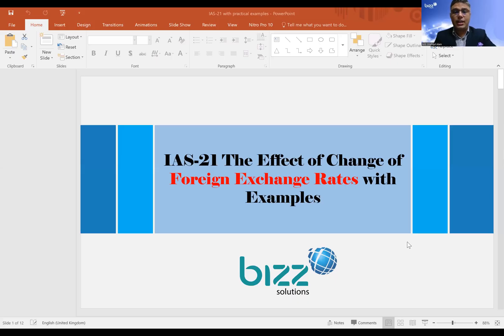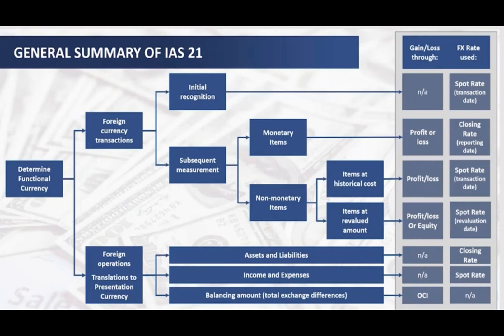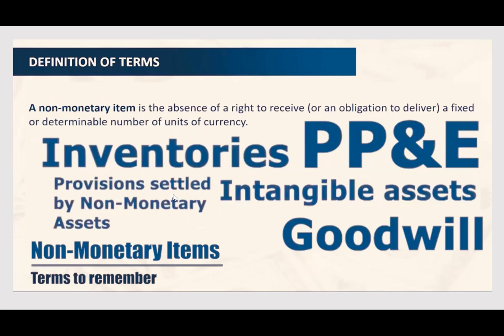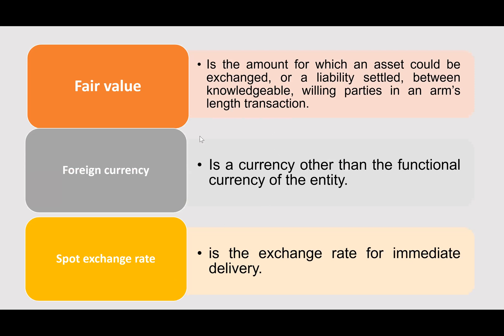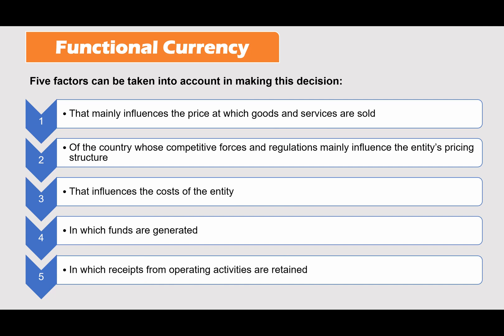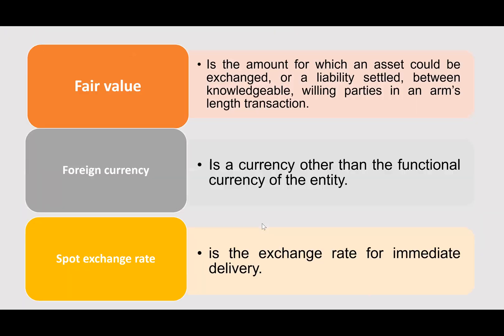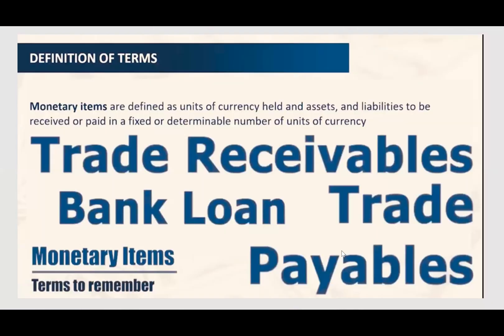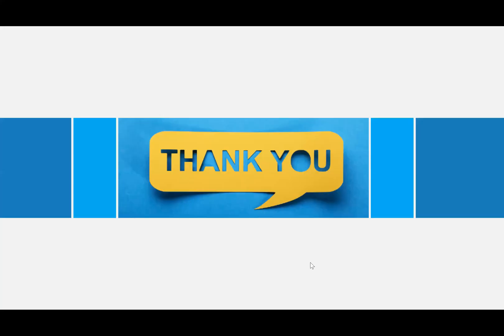IAS-21 with practical examples in Bangla (Part-1) | The Effect of Change of Foreign Exchange Rates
The Effect of Change of Foreign Exchange Rates (as per IAS-21) in Bangladesh | IAS-21 with practical examples in Bangla (Part-1) :

What are the effects of changes in foreign exchange rates?